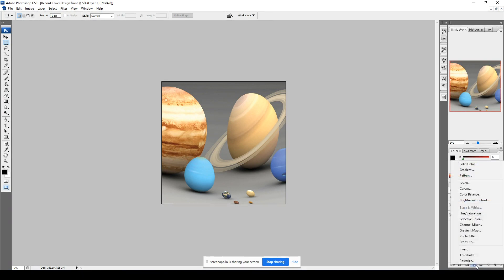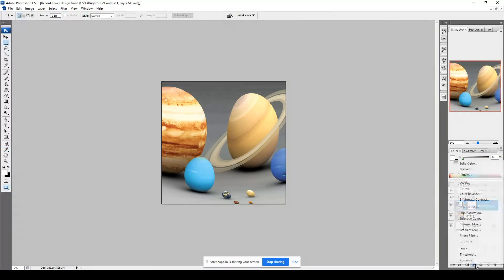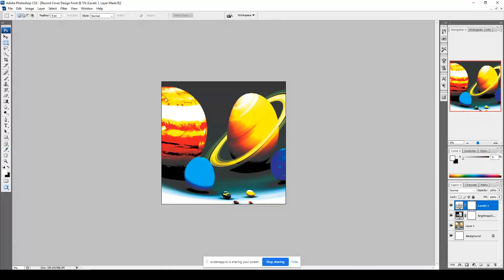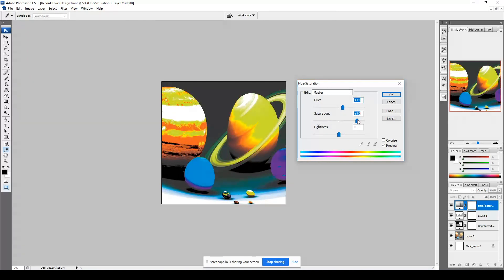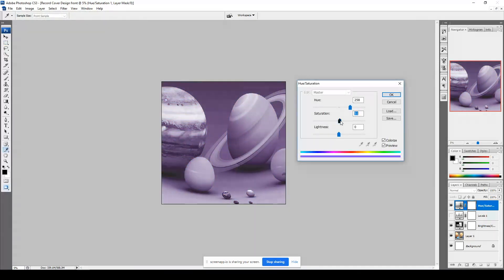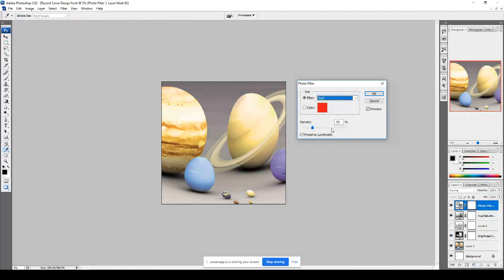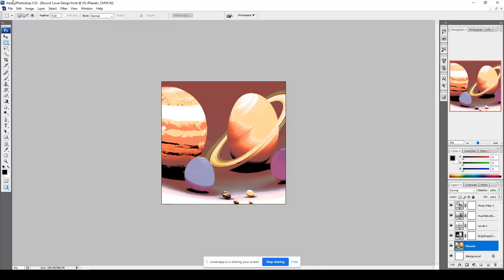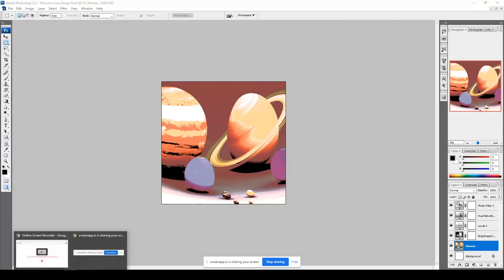005 Adding Adjustment Layers in Adobe Photoshop